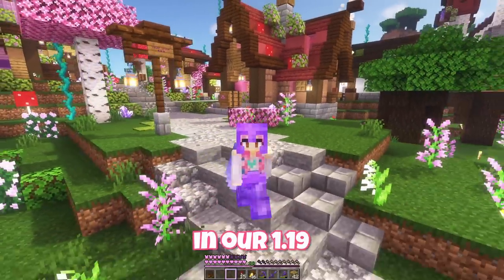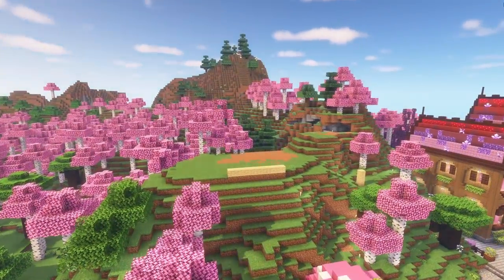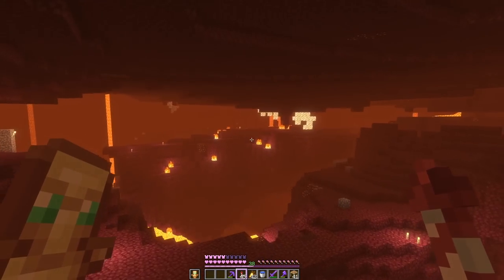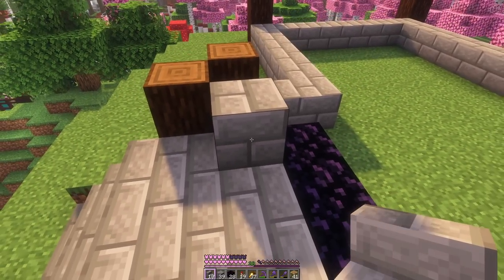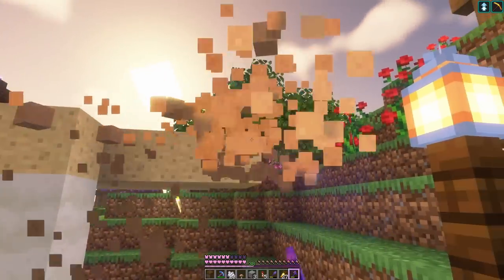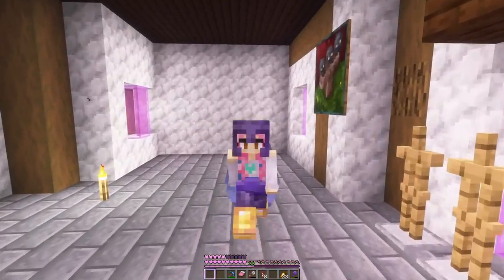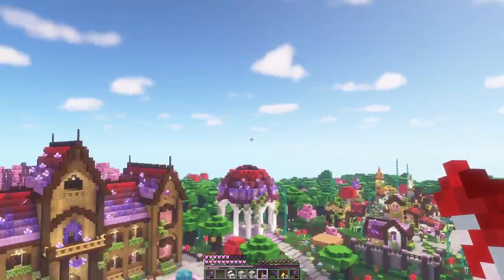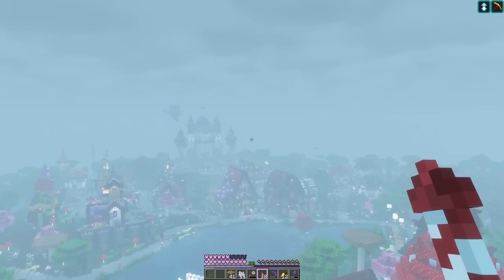The Nether House 🍄 Let's Play Minecraft | Ep 28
Today in Minecraft, we're building a nether-themed house with a portal entrance, and nether gardens :)

In this video I use BSL shaders (with custom settings), Empiur's pink hotbar, continuity, and jicklus pretty in pink texture pack (for the pink birch!)